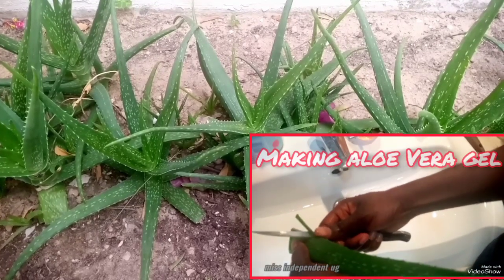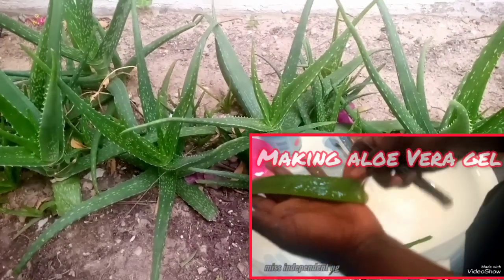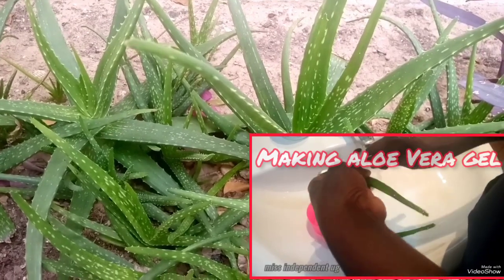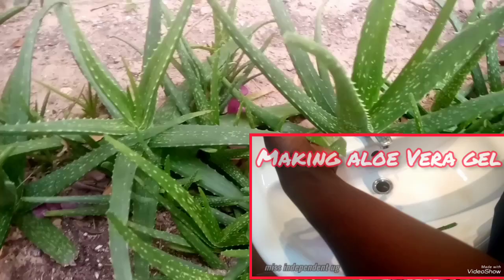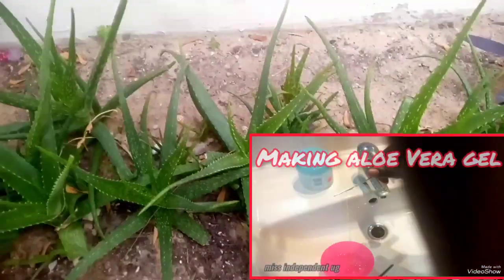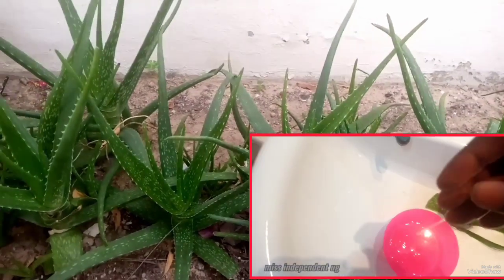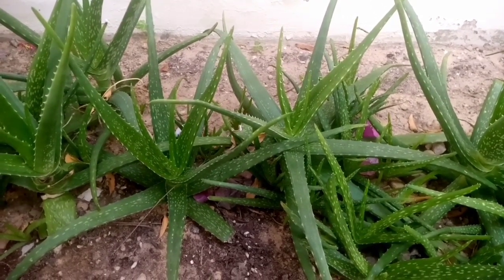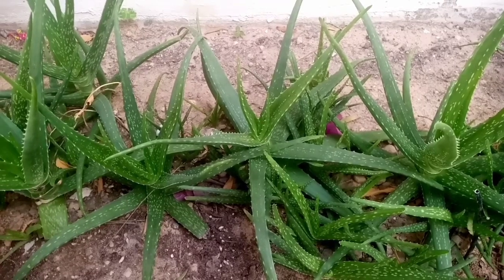Treat your UTIs using aloe Vera gel || U will never get V infections again